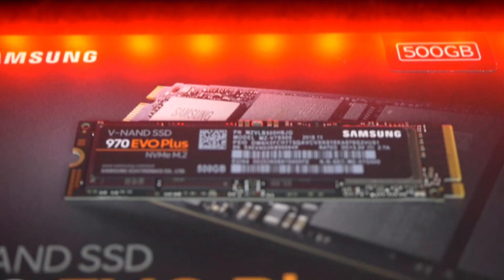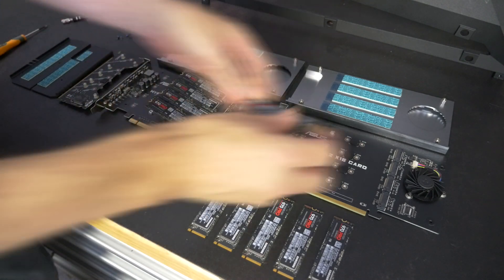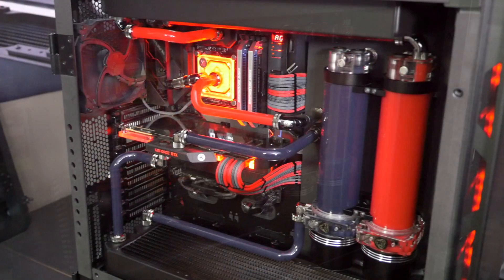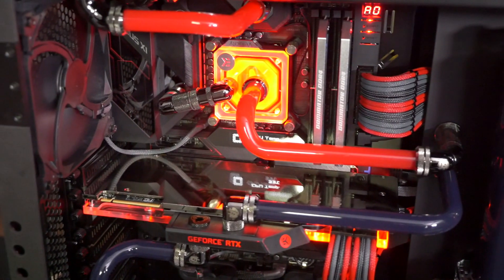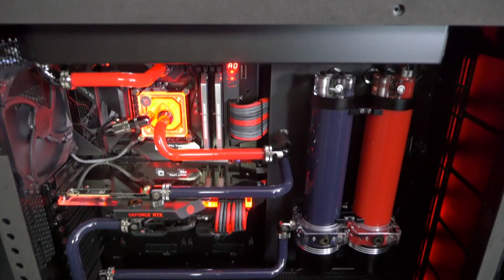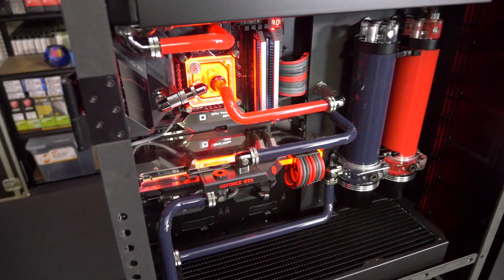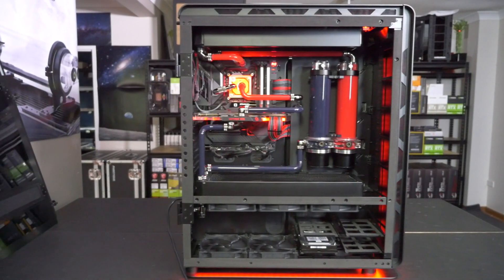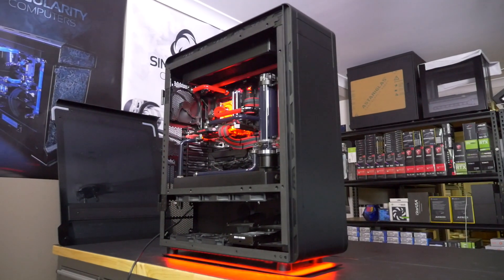Samsung 970 EVO Plus 500GB M.2 Review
A look at the new Samsung 970 EVO Plus 500GB M.2!

Samsung 970 EVO Plus NVMe M.2 500GB
Amazon US

For a custom built PC, custom paint, mods etc, checkout our quote form

Or

Singularity Computers Products:
SC Bolt Pack Entry Level.